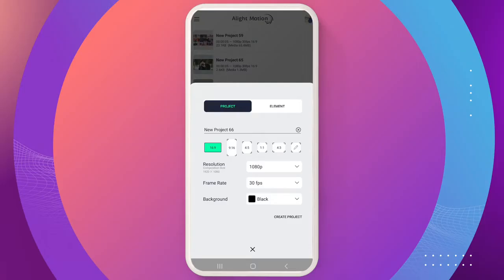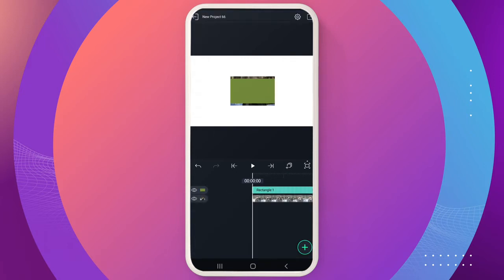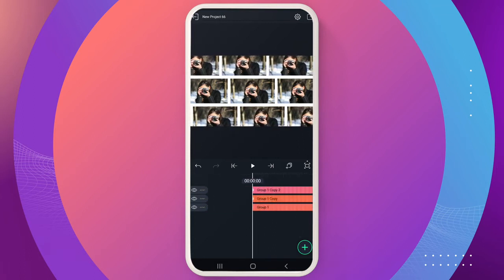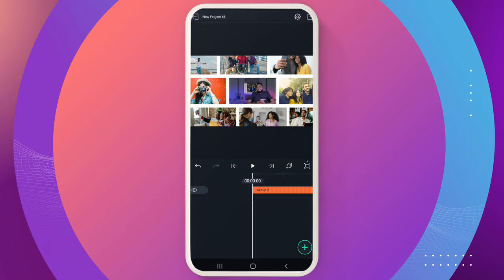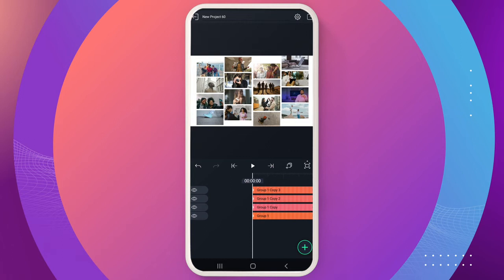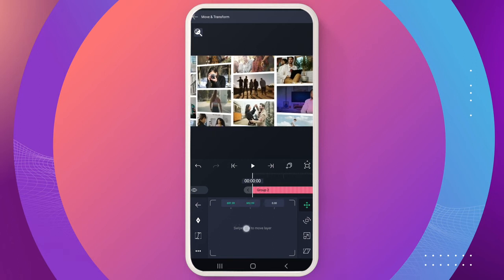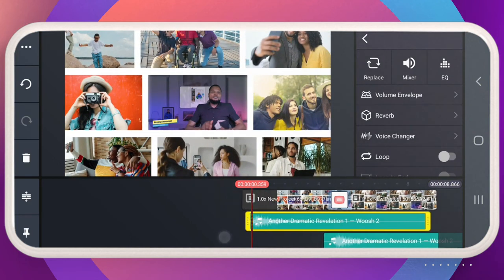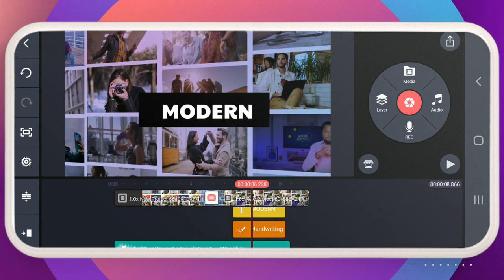HOW TO CREATE A MODERN MOSAIC OPENER ON ALIGHT MOTION + KINEMASTER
In this tutorial I'll be teaching you how to Create a modern mosaic opener on alightmotion + kinemaster.
You can use this for your channel intro or video Ads or even slideshows.

All credit of this video goes to @SonduckFilm my boss and source of inspiration.